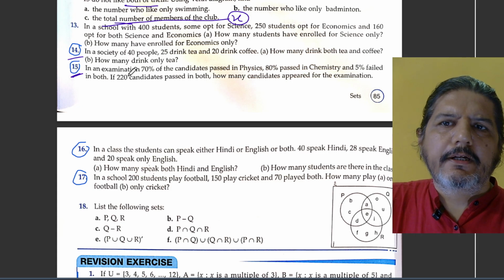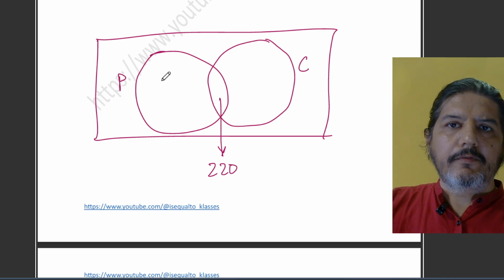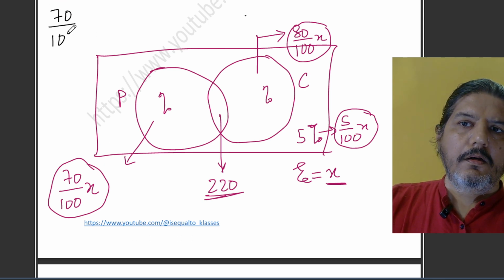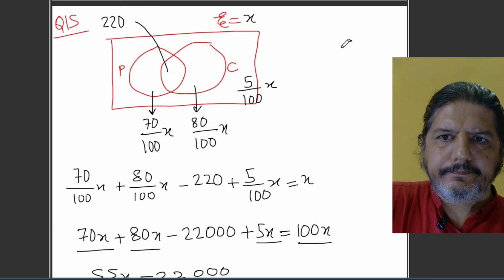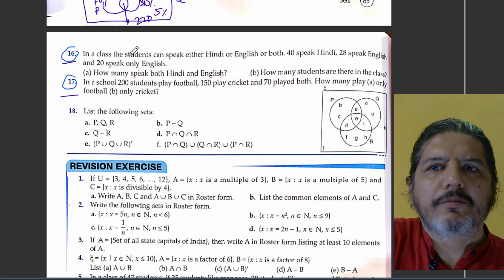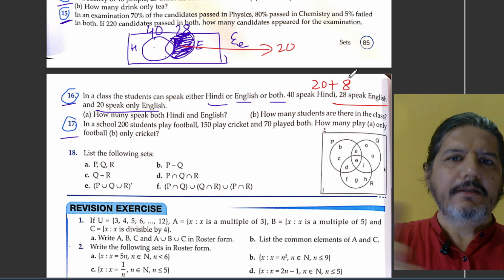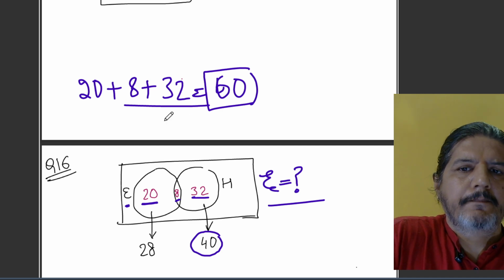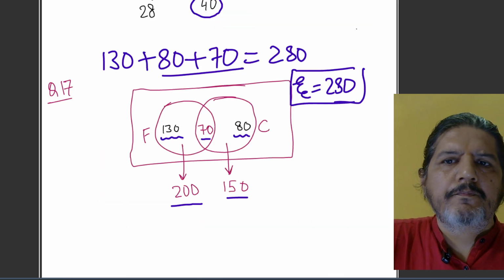In an examination 70% of the candidates passed in Physics, 80% passed in Chemistry and 5% failed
in both. If 220 candidates passed in both, how many candidates appeared for the examination.

Topics Covered:

Universal Set, Union, Intersection, Complement
Disjoint, Overlapping & Subset relations
Shaded regions in Venn Diagrams
Set difference (A–B, B–A)
Word problems & numericals based on Venn Diagrams
Applications in real-life scenarios (sports, subjects, etc.)